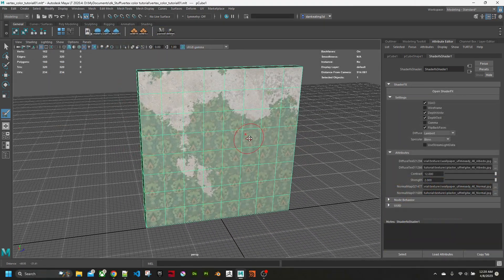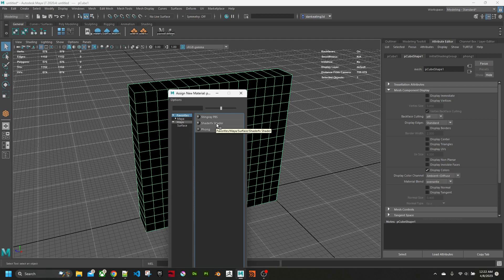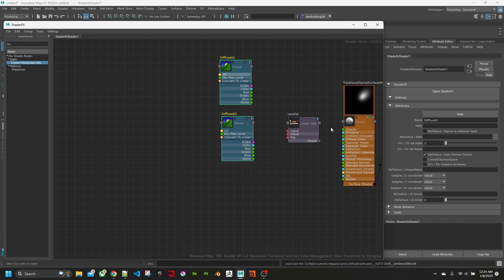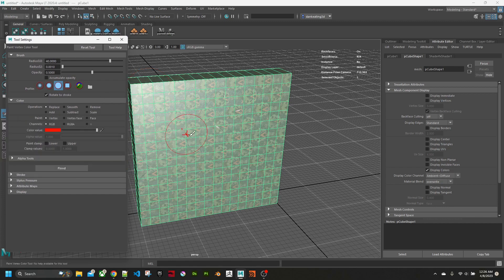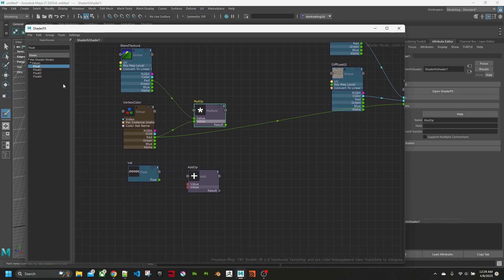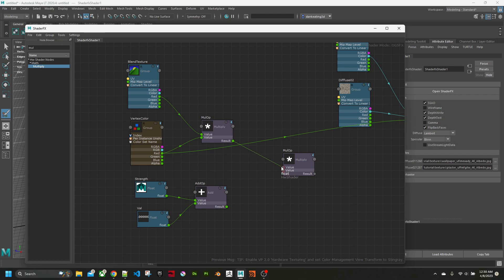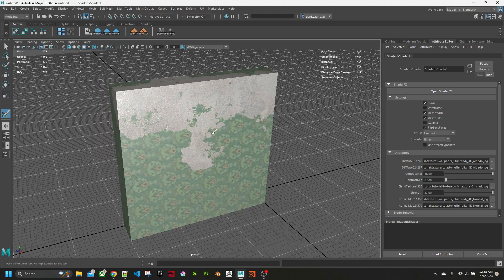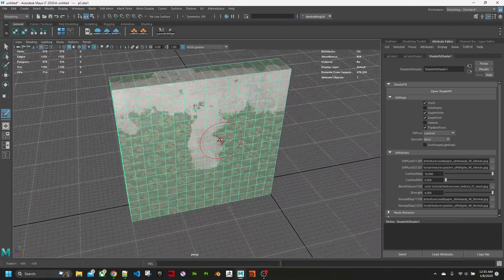Maya shaderFX vertex color tutorial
This is a quick tutorial to show you how to create a vertex blended shader in shaderFX - Maya's node based realtime shader editor.

This should also be possible in autodesk 3ds Max as it also supports shaderFX.